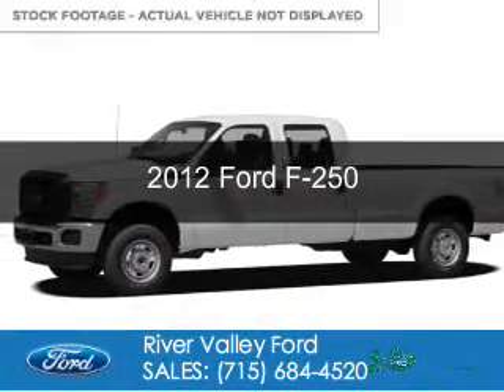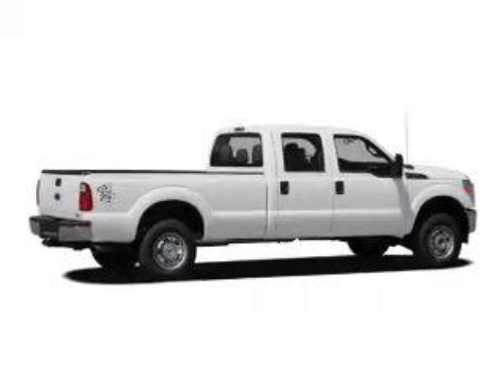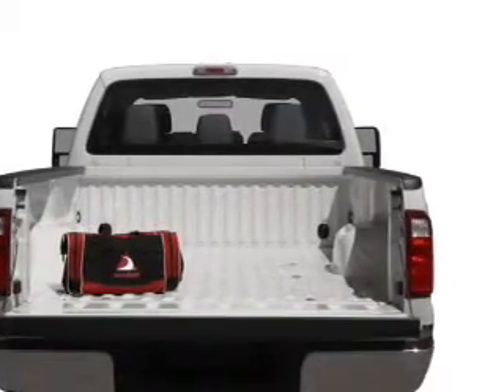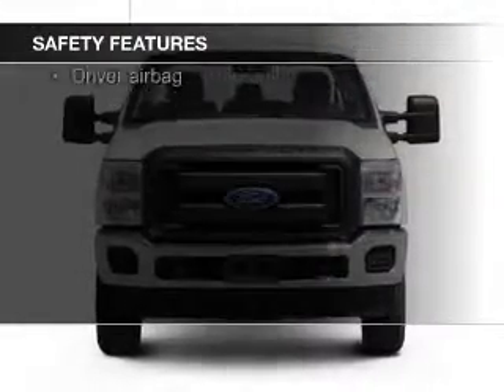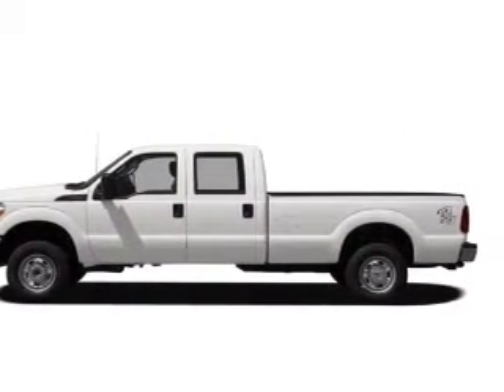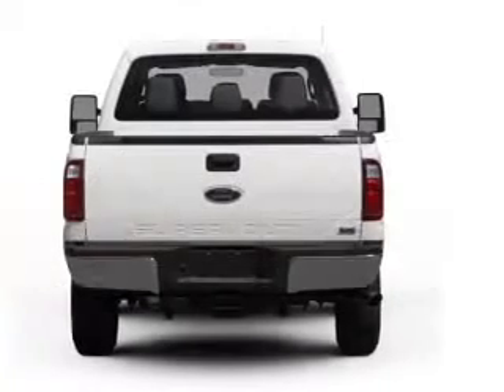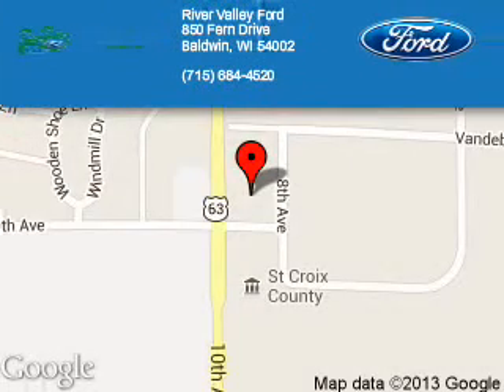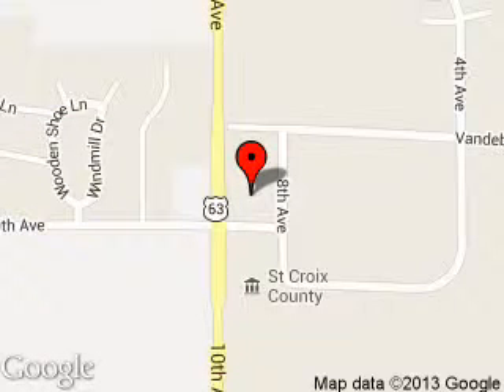2012 Ford F-250 - Baldwin WI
Phone:
Year: 2012
Make: Ford
Model: F-250
Trim:
Engine: 6.7 liter 8 cylinder 32 valve
Transmission: 6-Speed Automatic
Color: Oxford White
Mileage: 4
Address:
850 Fern Drive